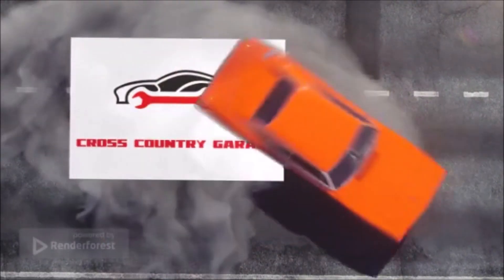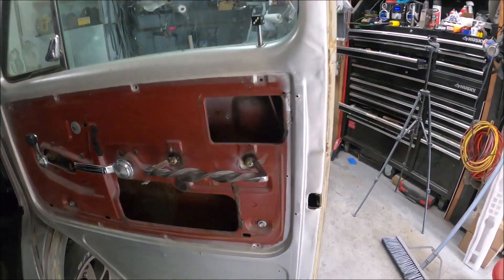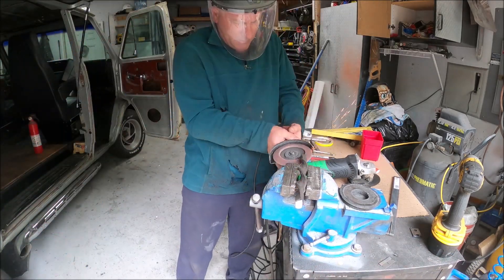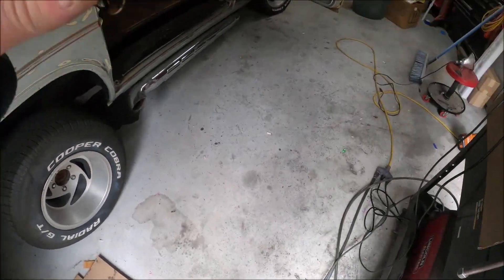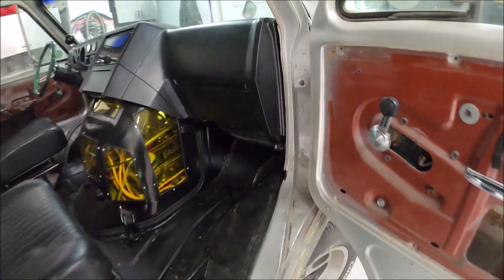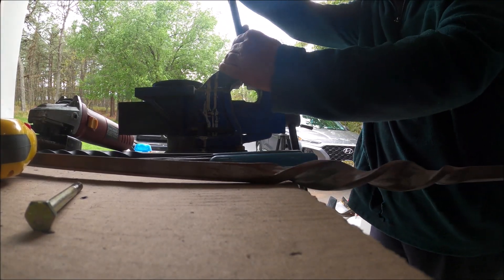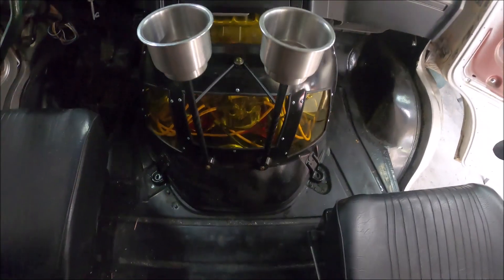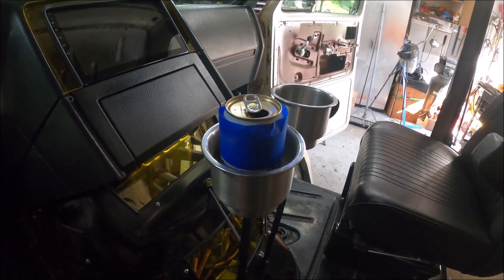Free Candy Part 16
Little custom metalwork before tear down for paint